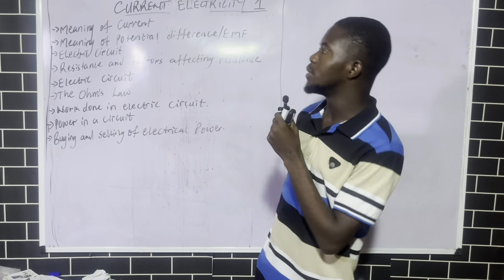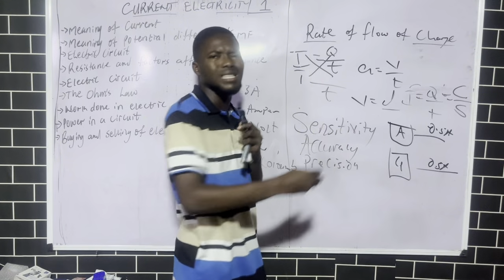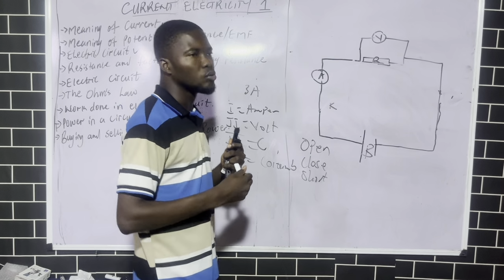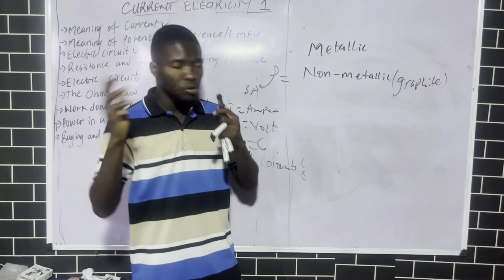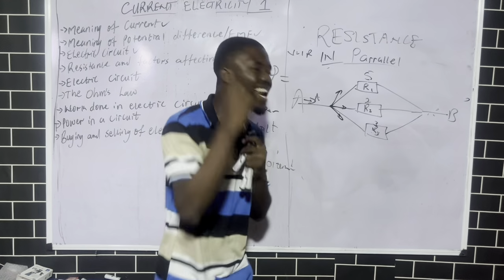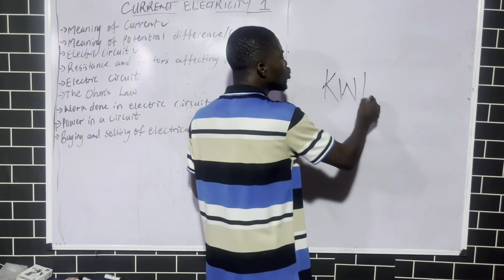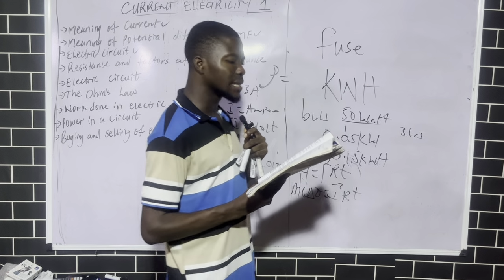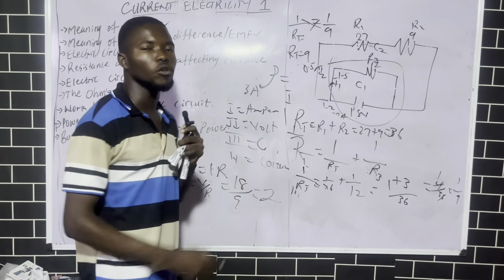CURRENT ELECTRICITY 1 BY TUTOR GLYCOL